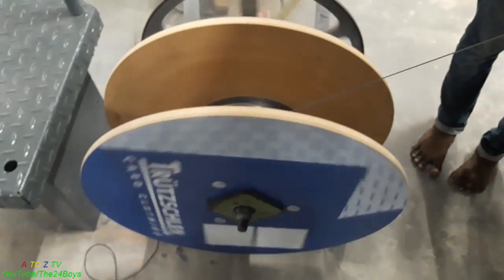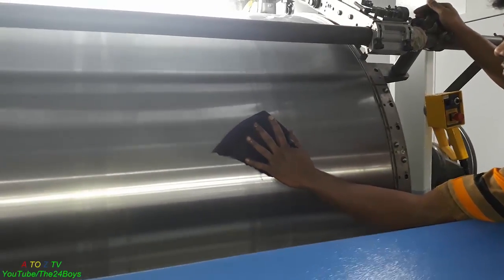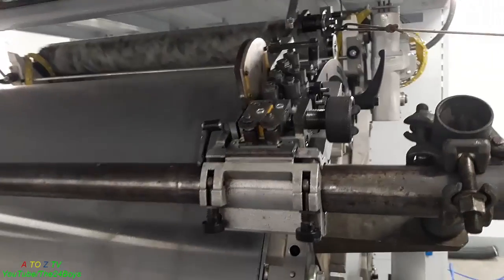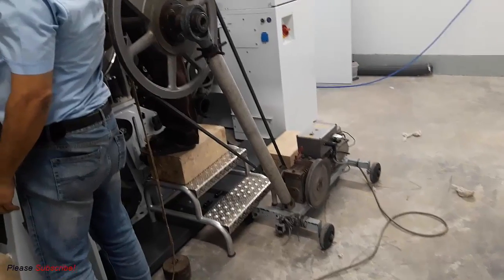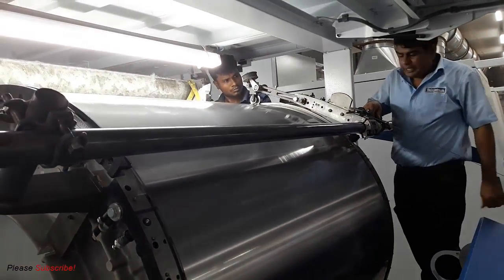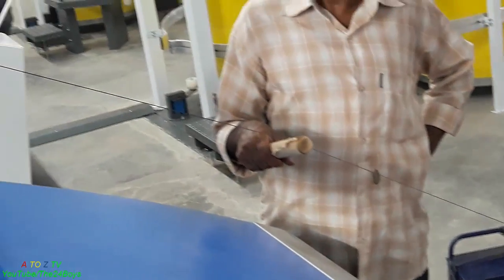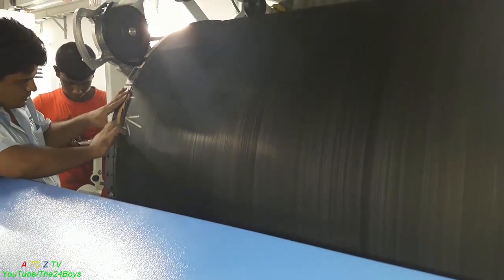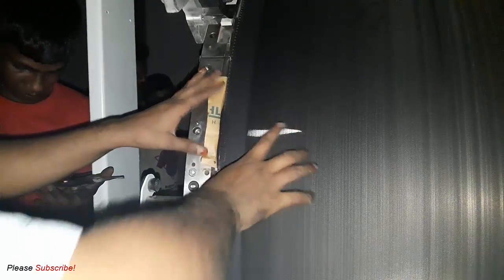Carding Machine Cylinder Wire Mounting and Dismounting | Trützschler TC-15 2016 Model Cotton Carding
Carding Machine Cylinder Wire Mounting and Dismounting | Trützschler TC-15 2016 Model Cotton Carding Machine

Visit Our Blogs For The Latest Article.

Join The Engineering Community Forum - Today!

Before I start I need to tell about something about machine.
Trützschler Carding TC-15, 2016 Model is one of the latest and best carding machines in the world for making sliver from rod cotton. It’s true that, Trützschler got this reputation for its unique service and quality of their product. This machine used for making sliver from raw cotton. Sliver is the first stage of yarn. We are using  this machine for making export quality yarn. And it’s the very beginning process of it.

This machine have the capacity of making sliver form row cotton is about 60-120KG per hour. We are having 10 machine like that that means our maximum production will be 1000KG per hour it setting speed is 100KG per hour for each machine.

If you want to get better quality of product then 60-90KG of production per hour is better.

In this video you will know how to Mount and Dismount Cylinder Wire for this machine. It will take all day long for a single machine and it need very expert hand for performing this tusk.

Official Website for An Electrical Engineer!

Thief Caught by CCTV Camera in a Private Bank | Spy Camera | A TO Z TV

Backfire Effect in a Gas Pipeline | Controlled Fire Explosion Experiment | Fire Safety Class

Transformer Oil Testing [ Full ] | Oil Insulation Break Down Voltage Testing of a Power Transformer

Draw Frame | Trützschler TD-8, 2016 Model Drawing Machine | Trützschler Spinning Machine | A TO Z TV

Draw Frame | Trützschler TD-9, 2016 Model Drawing Machine | Trützschler Spinning Machine | A TO Z TV

New Carding Machine | Trützschler TC-15, 2016 Model Carding | Spinning Class | A TO Z TV

Six Great Inventors Who Died by Their Invention | A TO Z TV

Top 30 Basic Job Interview Questions for an Electrical Engineer (All Time) - Part 1 | A TO Z TV

Baahubali 2: The Conclusion Top 5 Mistakes | Review by Film Director Vignesh Shivan | A TO Z TV

Smart Electrical Control Panel | German Engineering | Trützschler Liner Commander | A TO Z TV

When and How Facebook Will Take Money for My Ads Cost | Facebook Billing Methods | A TO Z TV

Local Road Repair by Local Technology | Interesting Machine | A TO Z TV

How to Place an Order on Aliexpress from Bangladesh | Aliexpress to Bangladesh | A TO Z TV

Facebook Hacks and Tricks - $0.005 For One Like | Facebook Low Cost Ads Country | A TO Z TV

Eye Cataract Surgery (Full) | Medical Surgery | A TO Z TV

LT Panel Working inside an Electrical Substation with PFI | Low Transmission Panel | A TO Z TV

LT Panel Design with AutoCAD Electrical | Single Line Diagram for a LT Panel | A to Z Engineering

A TO Z TV